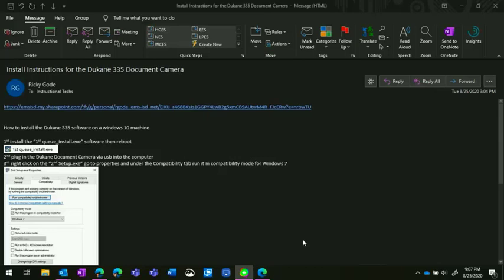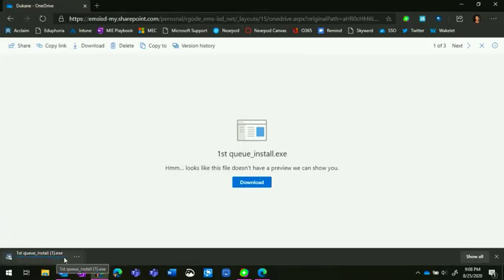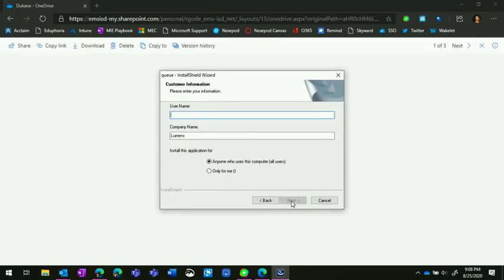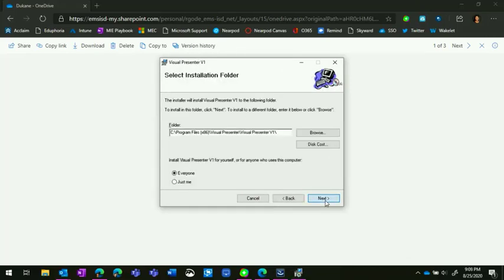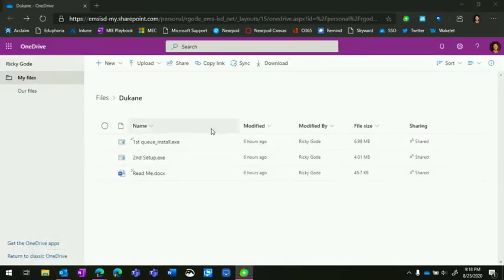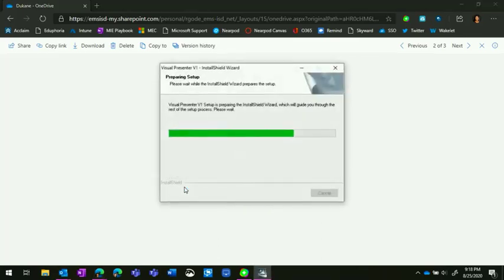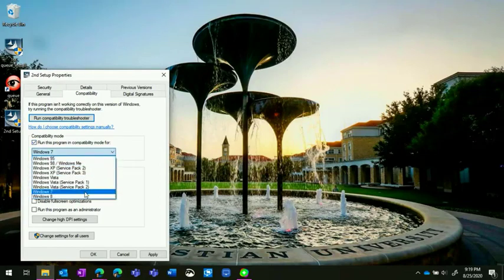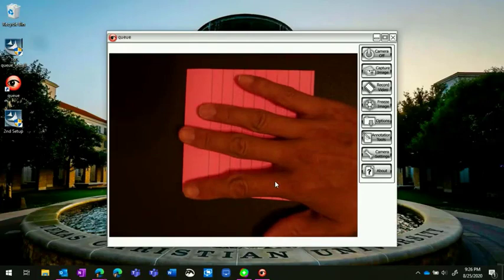How to Install the Dukane Document Camera software